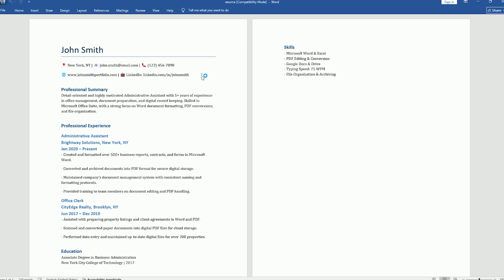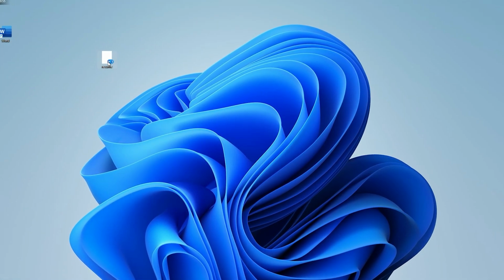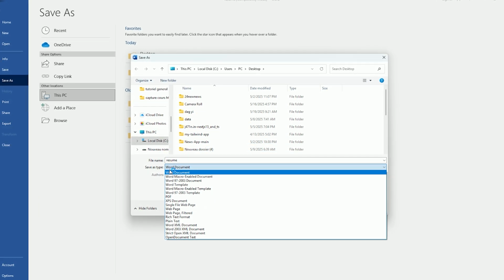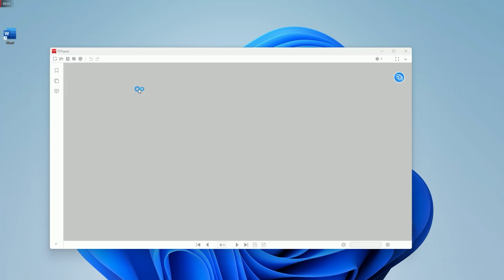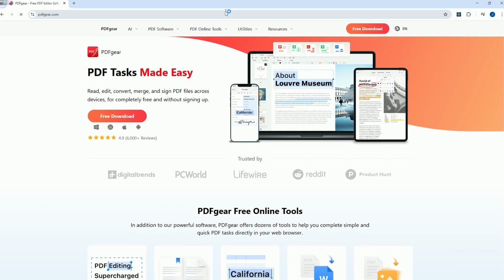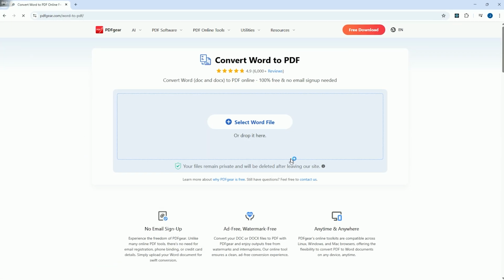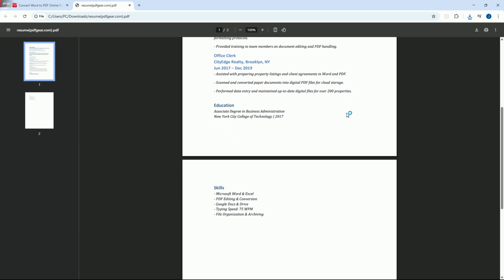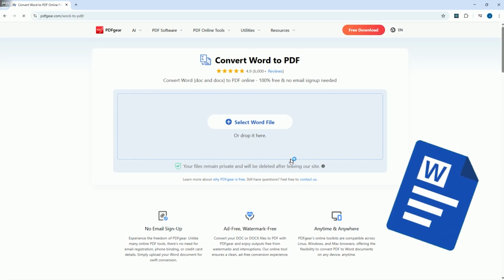How to Convert Word to PDF: 2 Easy Methods (MS Word & FREE Online)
Learn two simple and effective methods to convert your Microsoft Word documents (.doc or .docx) into PDF files. Whether you have MS Word installed or need a free online solution, this tutorial has you covered!

In this step-by-step guide, we'll show you:
🔹 Method 1 (Using Microsoft Word) - 0:25
How to quickly save or export your Word document as a PDF directly from the MS Word application on your desktop. We cover the 'Save As' options and important settings.

🔹 Method 2 (Using a FREE Online Converter) - 1:36
Don't have Microsoft Word? No problem! Discover how to use the free and user-friendly online tool PDFgear (pdfgear.com) to convert your Word files to PDF format without any software installation. It's fast, secure, and maintains your document formatting.

Converting Word to PDF is essential for sharing documents professionally, ensuring consistent formatting across devices, and creating read-only versions. This tutorial is perfect for students, professionals, and anyone who needs to make a PDF from a Word file easily.